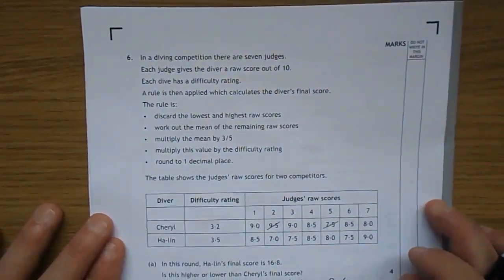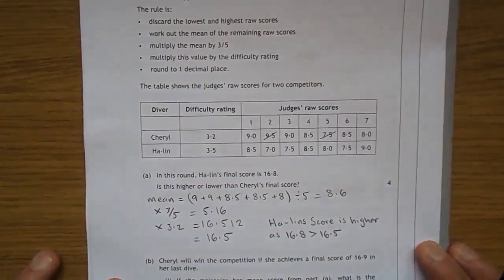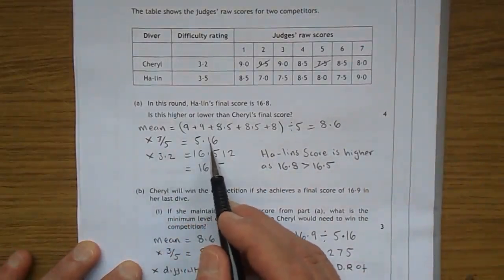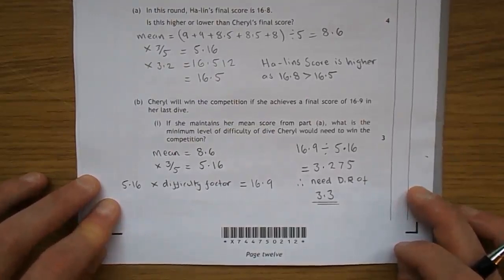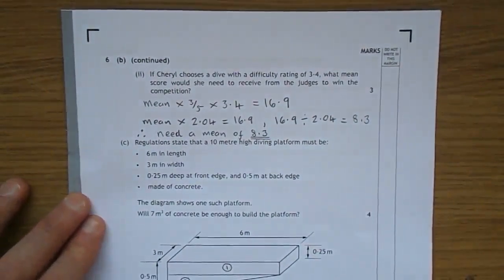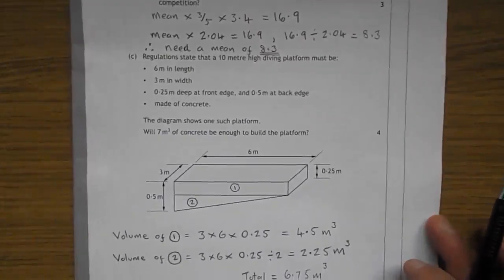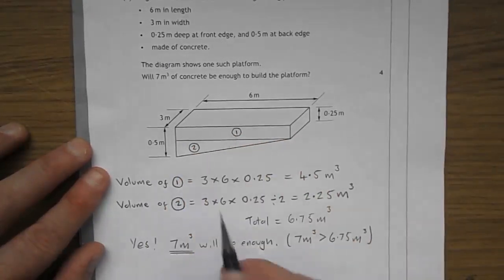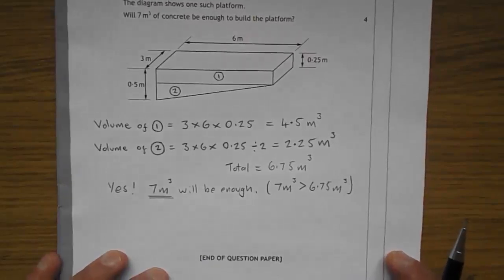Sqa N5 Lifeskills Mathematics 2015 Paper 2 Qs 6